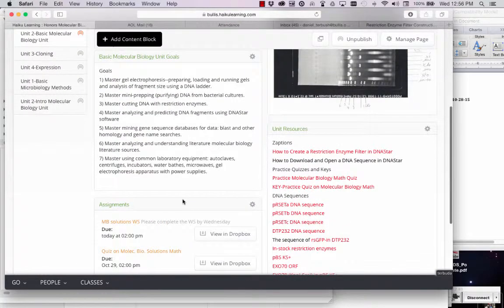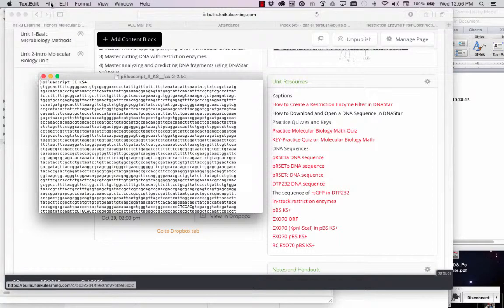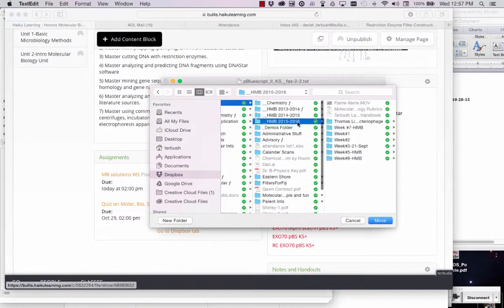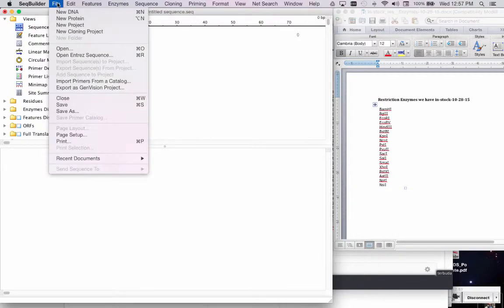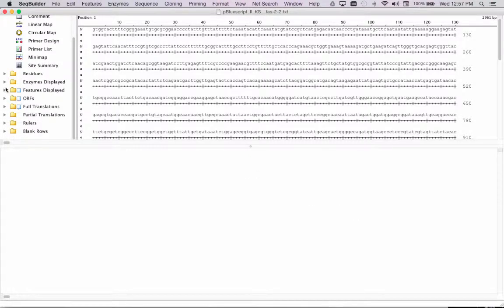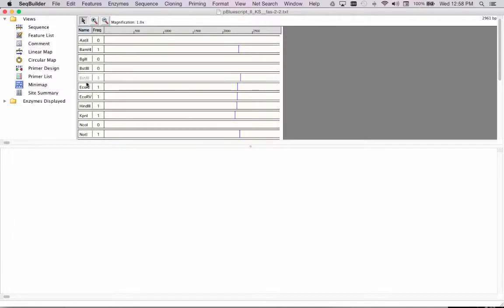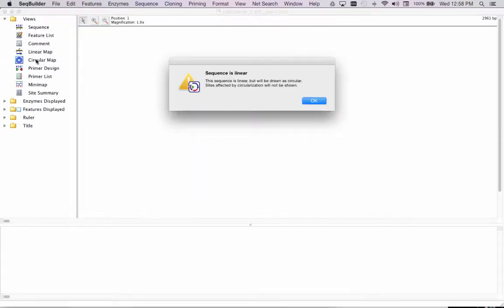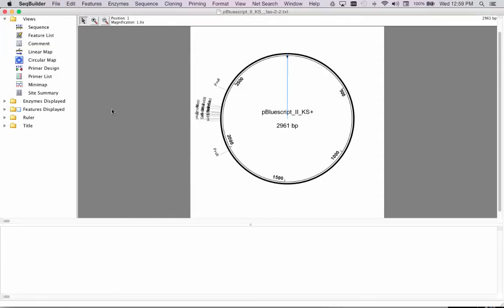Opening a DNA Sequence